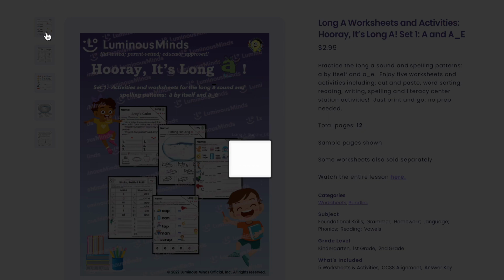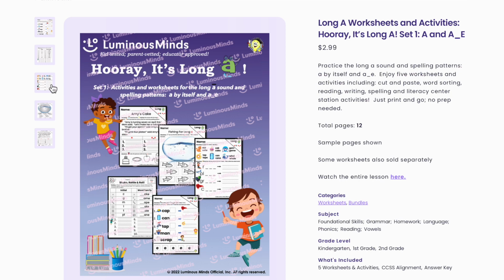How to Access & Use Video Courses & Lessons | Engaging Reading Lessons for Primary-Aged Students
It's just what you've been waiting for!  A website loaded with videos, worksheets, and reading activities to help your child or students learn reading foundational skills.

In this quick video tutorial, we'll help you easily (and quickly) access our award-winning videos as well as give you tips, strategies, and ideas for how to use the videos in your classroom or at home.

Be sure to log in to your account, press play and follow along!

Check out all of our FREE professional learning and video tutorials available on our YouTube channel.  Each video provides teaching strategies, tips, and shares best practices for using all the credible resources available on the Luminous Minds website.

Explore our website today and access hundreds of digital and printable resources created for young learners ages 3-8.

Purchase phonics, sight words, and other early reading skill worksheets, activities, games, and more in our shop!
Not sure where to start? We’ve got you covered for FREE! Join Ms. Chandra in songs, games, worksheets, and more in these free, on-demand guided instructional videos.
There are so many videos the internet has to offer! Check out YouTube kids for even more child-safe educational content.